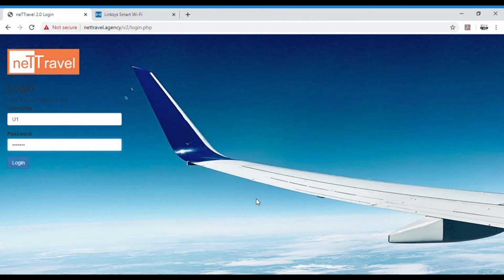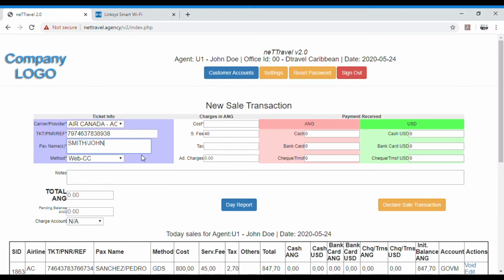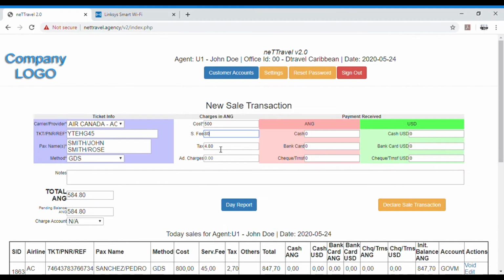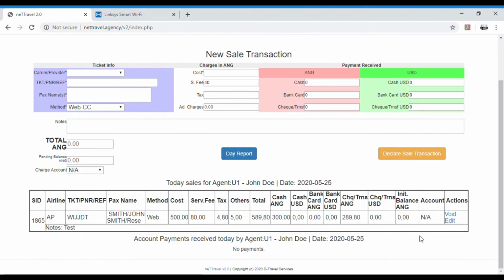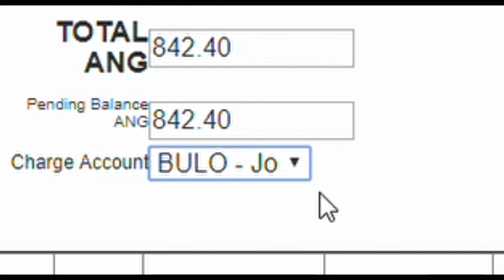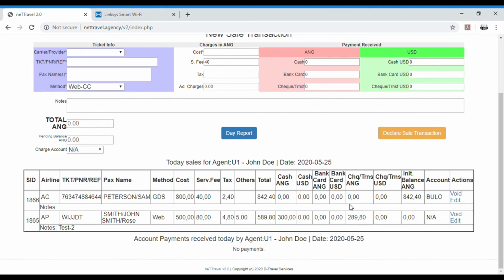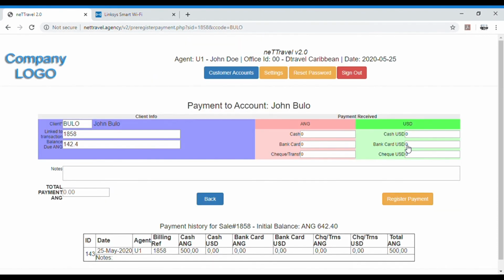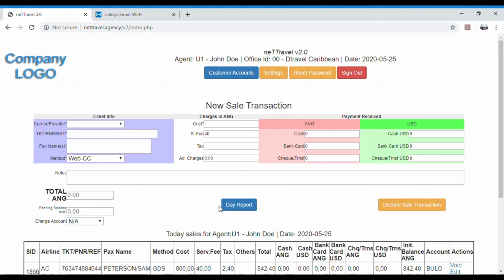neTTravel 2.0 Tutorial - Getting familiar with the system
neTTravel 2.0 is a web based sales reporting and management system for travel agencies. It allows admins to keep track of sales, customer accounts, agents performance, etc. A great tool for generating reports and statistics based on agents, airlines and specific periods of time.